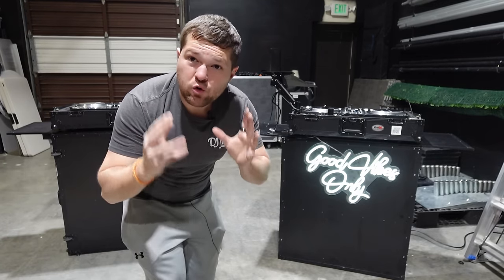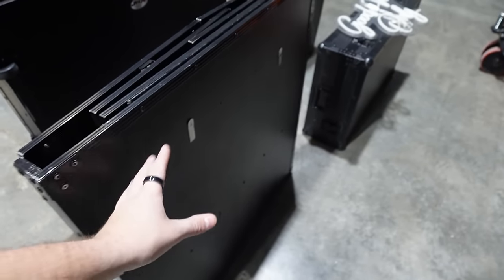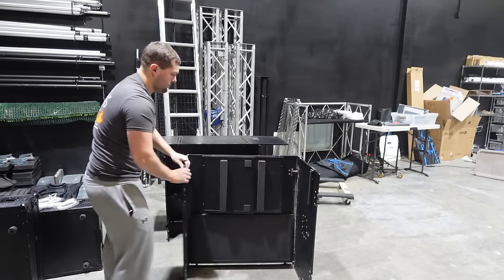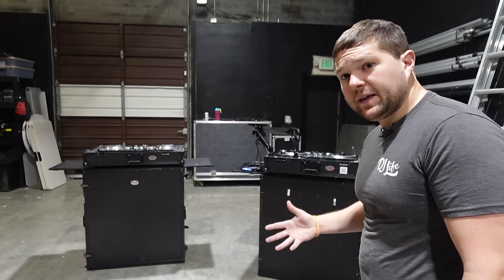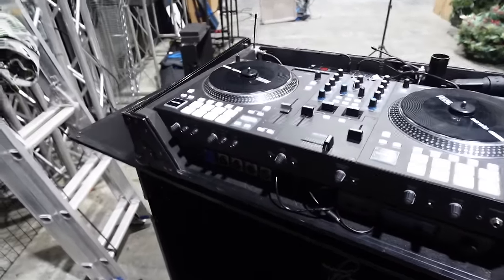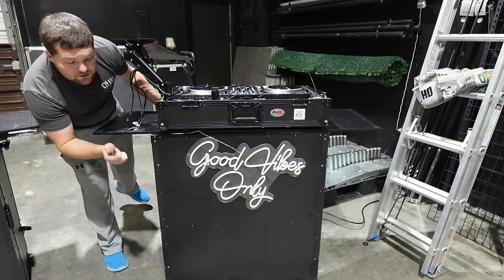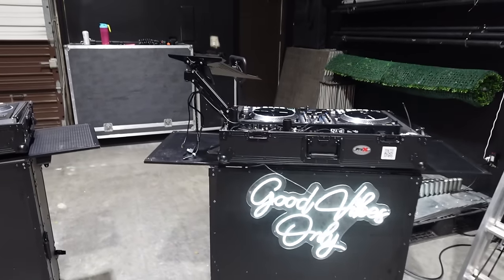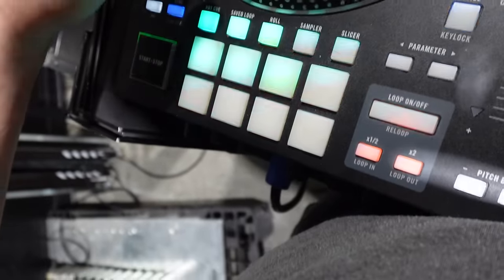DJ Furniture Type Booth for CHEAP (Pro X T-Table Setup)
This is what I have come up with for our team to create portable DJ Booths that are compact and offer mass flexibility!

Pro X T-Table
Good Vibes Only LED sign

Speakers
-LD System Maui 44 G2
-LD System Maui 28 G3
-LD System ICOA 18s
-Mackie Thump Go
-RCF NLX 24A MK2

Truss/Staging
-4' by 4' Stage Risers made by ProXdirect

VIDEO GEAR